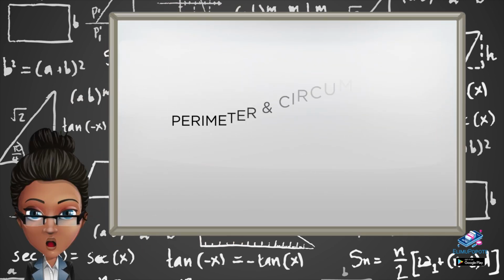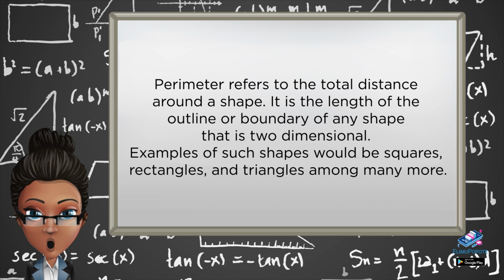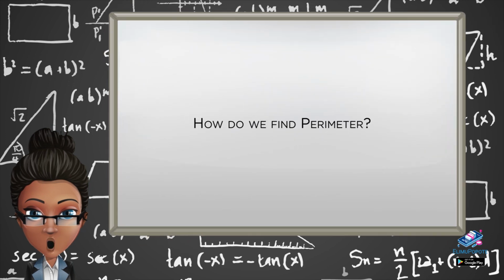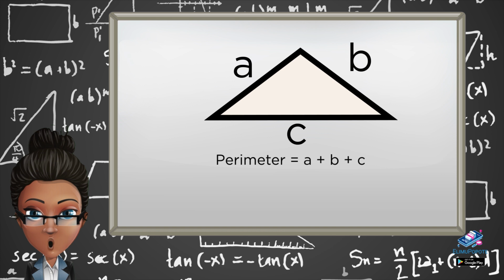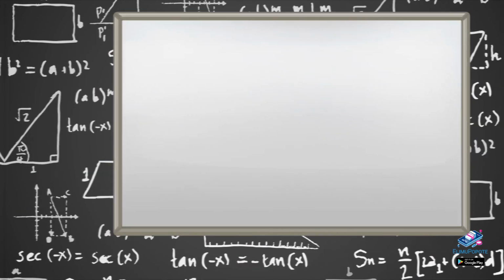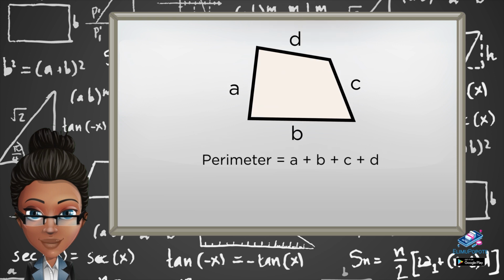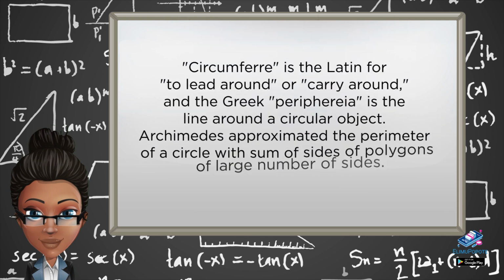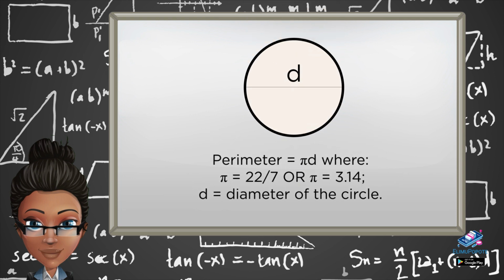Mastering Perimeter and Circumference: Essential Math Concepts | ElimuPopote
Unlock the secrets of perimeter and circumference with ElimuPopote! Learn the fundamentals of measuring boundaries in geometry. Our educational app provides engaging lessons to strengthen your math skills. Perfect for students seeking a clear understanding of these essential concepts. Start your journey to mathematical mastery today!